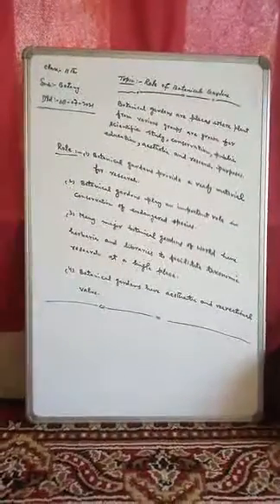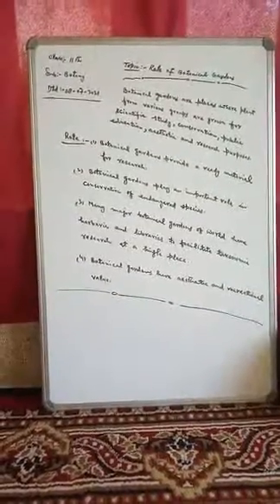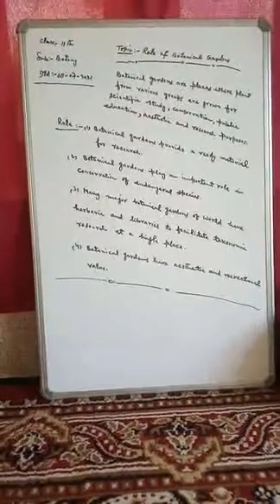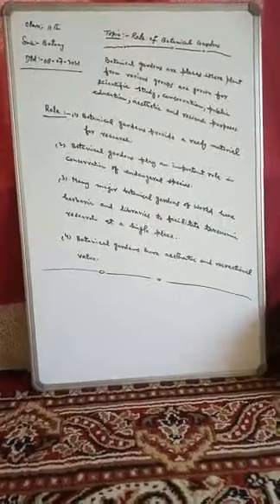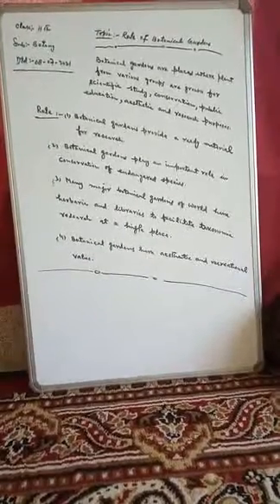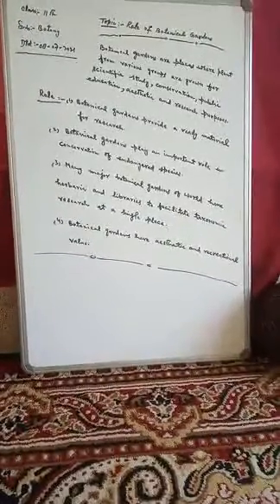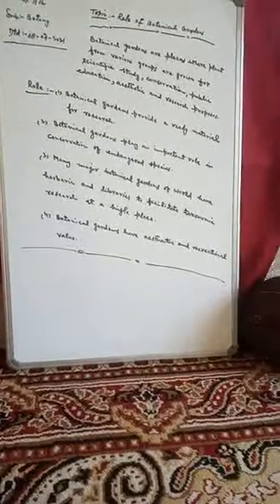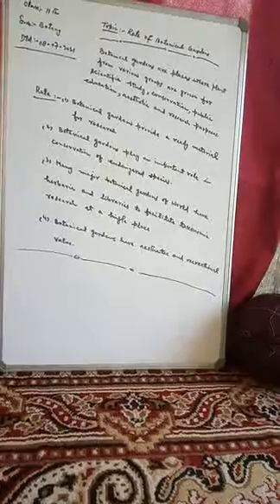Role of Botanical Gardens